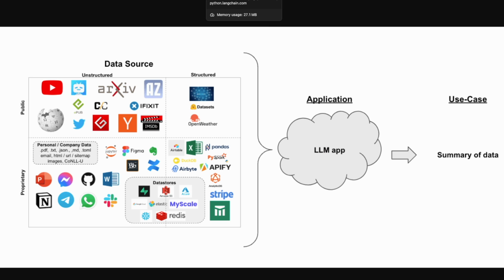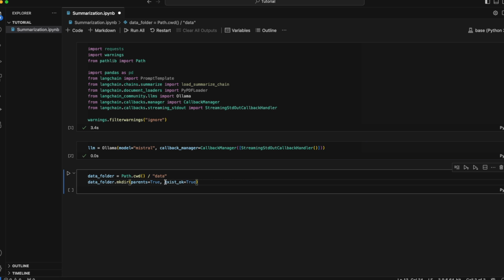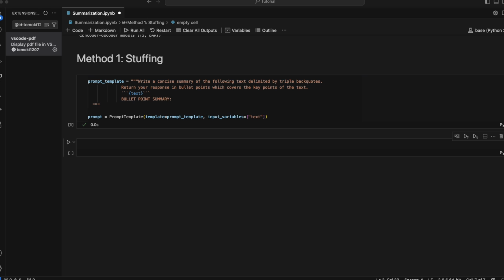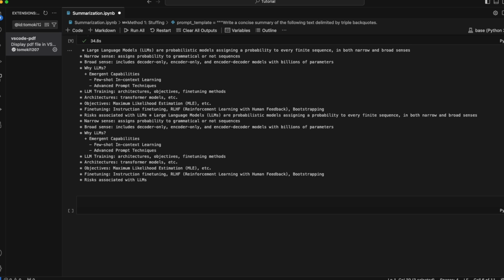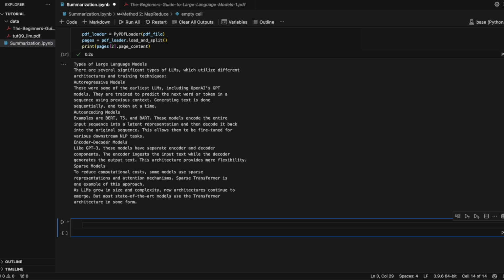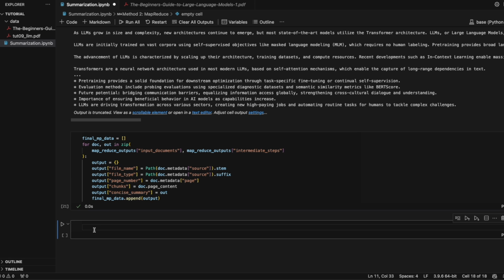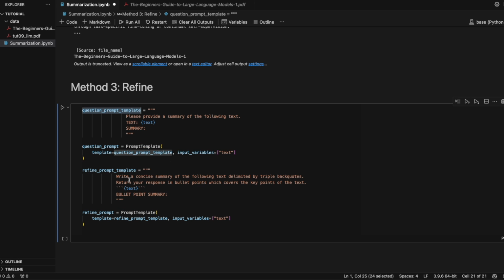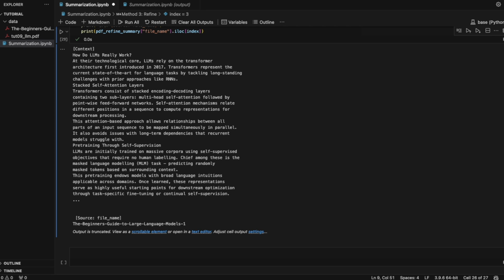Summarization with LangChain using LLM - Stuff - Map_reduce - Refine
This tutorial focus on summarization techniques in LangChain.It covers the basic usage of document summarization techniques and provides insights into various summarization methods.
Additionally, to learn more and to explore how to validate intermediate results from the output of each of these techniques.

We dive into three key summarization techniques:
1. stuff
2. map_reduce
3. refine

Exploring their unique advantages, limitations, and ideal use cases. Whether you're dealing with large volumes of text or need to refine your summaries iteratively.

⭐️ Contents ⭐️
00:00 Introduction
6:46 Summarizer - Stuff Method
10:55  Summarizer - Map_reduce
17:06 Summarizer - Refine